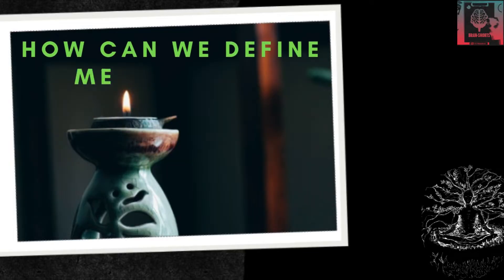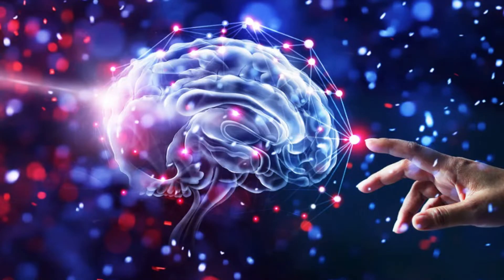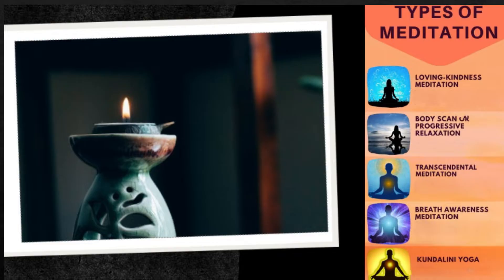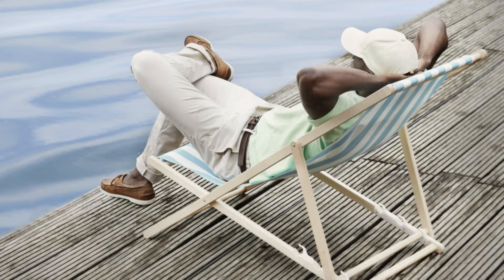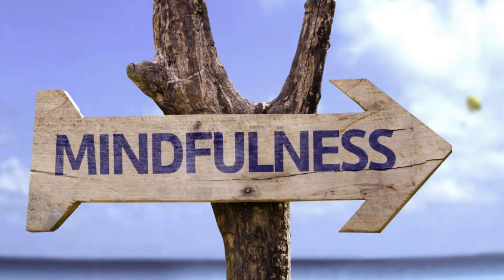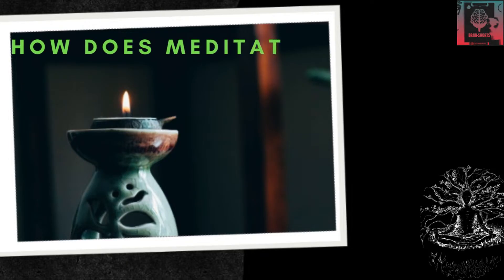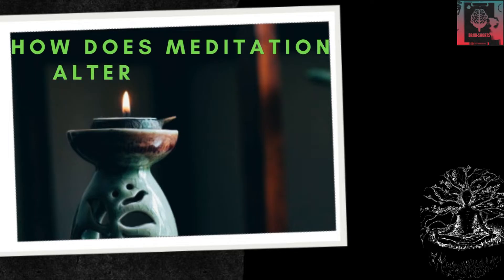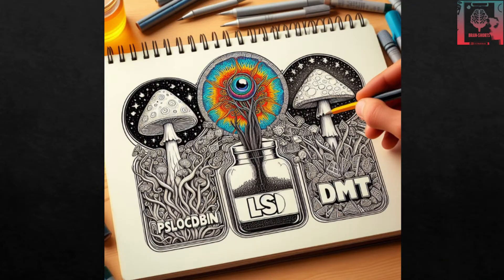Meditation and Neuroscience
🌟 Unlocking the Mind: Neuroscience & Meditation 🌟

Dive into the fascinating intersection of neuroscience and meditation in this enlightening episode! 🧠✨ Discover how meditation shapes our brain, enhances mental clarity, and boosts emotional well-being. We'll explore cutting-edge research, practical techniques, and the profound effects mindfulness can have on your daily life.

Whether you're a seasoned meditator or a curious beginner, this episode offers valuable insights to elevate your practice and transform your mindset. Join us on this journey to harness the power of your mind!